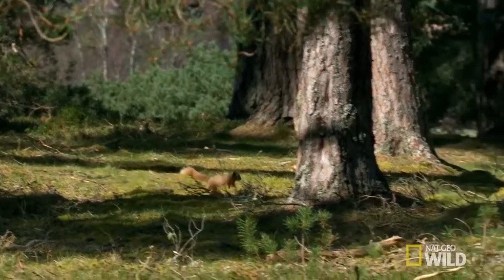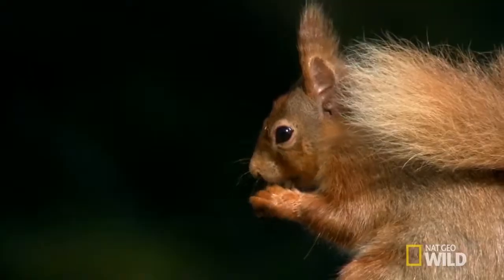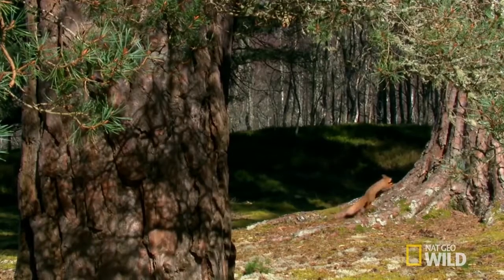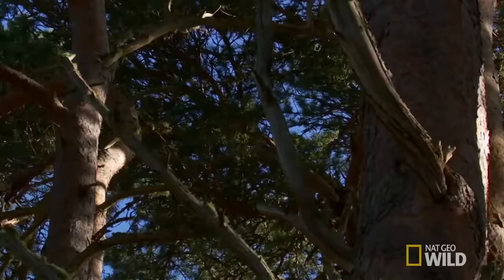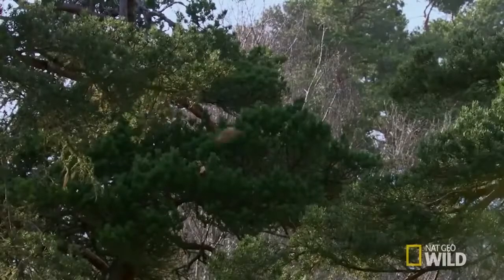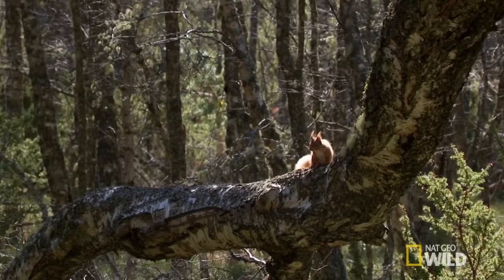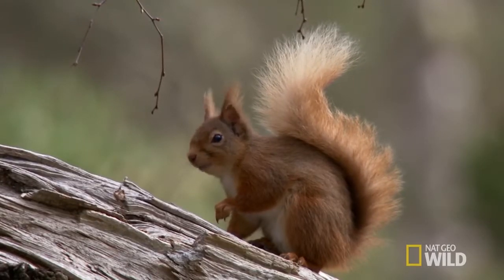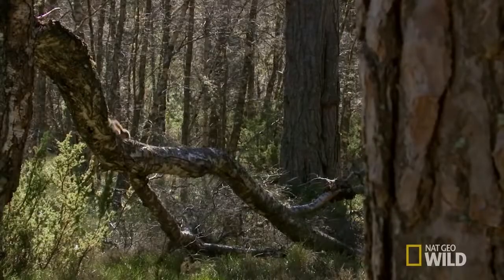Squirrel documentary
A documentary about a squirrel